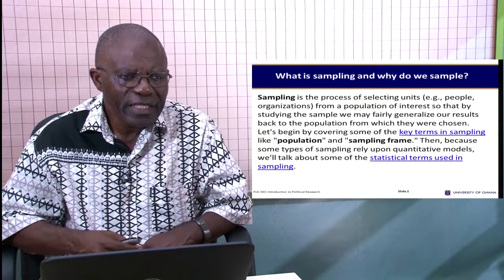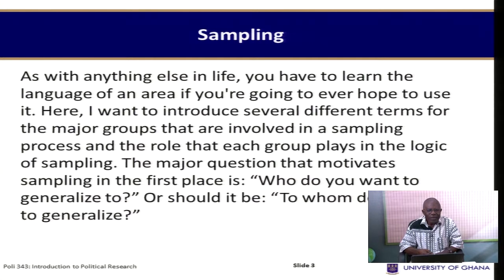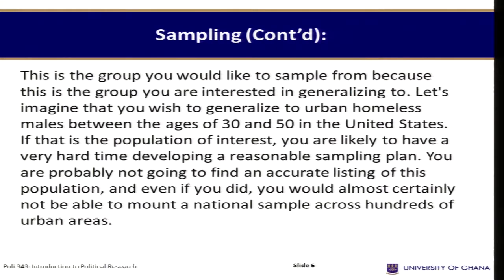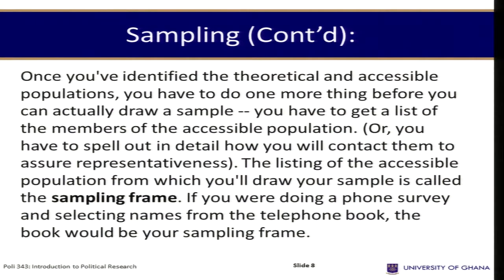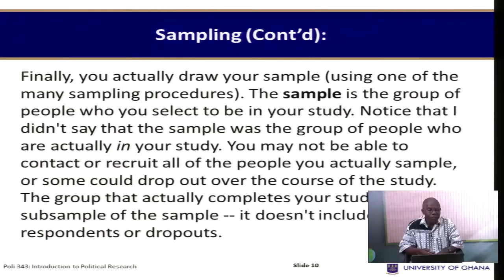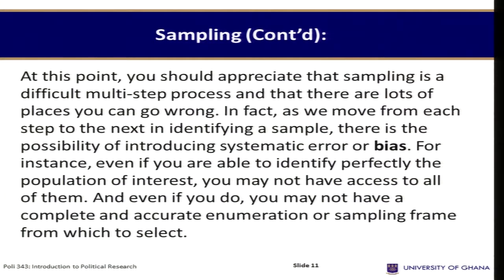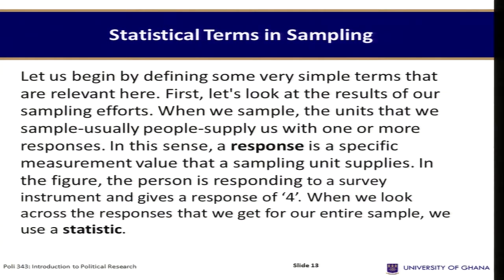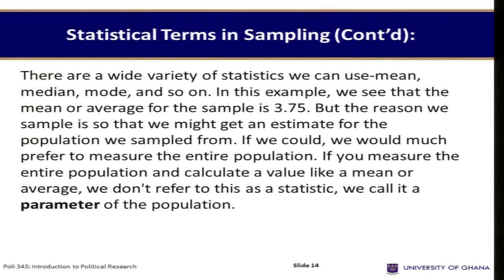POLI 343: Session 10 - Sampling